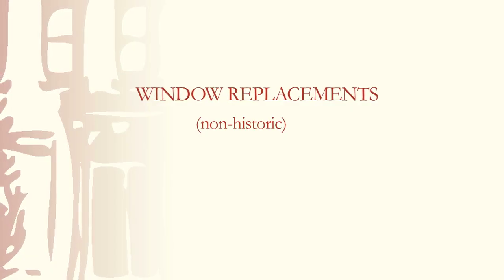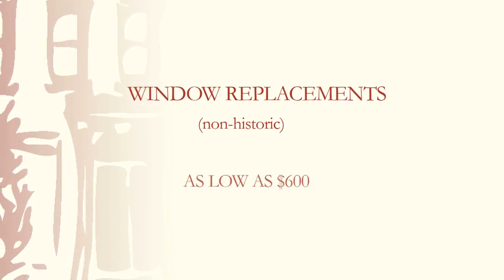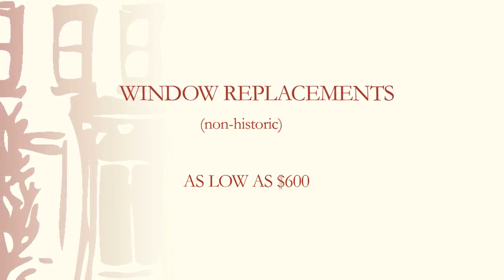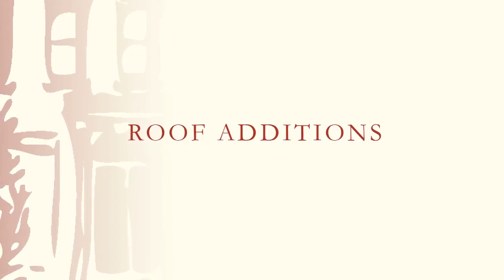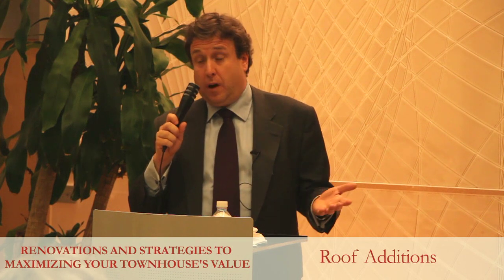Renovations and Strategies to Maximize Your Townhouse Value: Zachary Kaplan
On November 30th, 2011 Vandenberg sponsored the Brownstone Revival Coalition's free Fall seminar.

For those of you who missed it, the topic was "Renovations and Strategies to Maximize Your Townhouse Value."

Zachary Kaplan, President of ZMK Group, spoke about how to assemble a team and organize any renovation, from small projects to large jobs. He emphasized getting your building permits and Landmarks approval before beginning a job, and gave sample pricing for various jobs -- from relining a chimney to digging down a cellar.

Zach also spoke about doing construction projects in stages. In one example, the owners were planning on adding an additional floor but decided they would rather budget for it in the future. So midway through renovations, ZMK and the architect put stairs, a bulkhead, and plumbing lines up to the future roof addition. That way, when the owners decided to do construction on the roof later on, the workers would be able to simply go upstairs without disrupting the rest of the house, and the construction materials could be elevated up the exterior.

For more information on Vandenberg, Inc.-- The Townhouse Experts, please